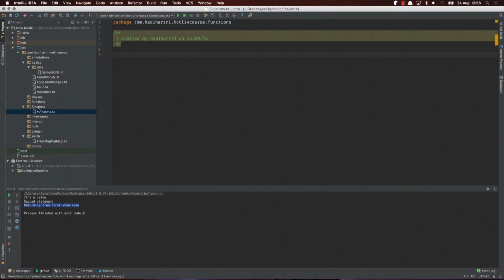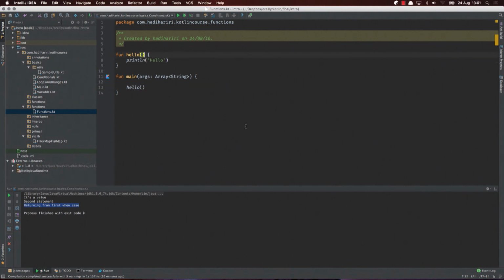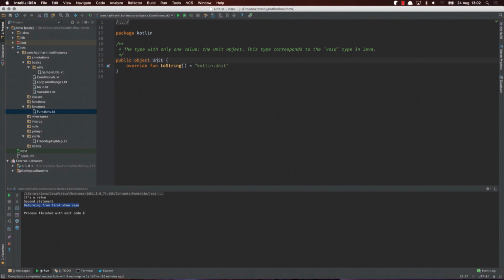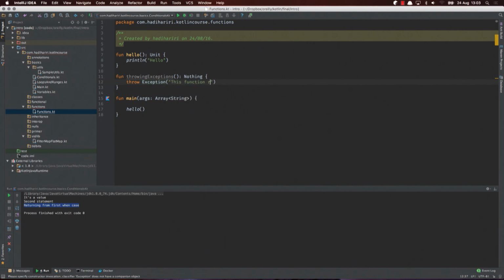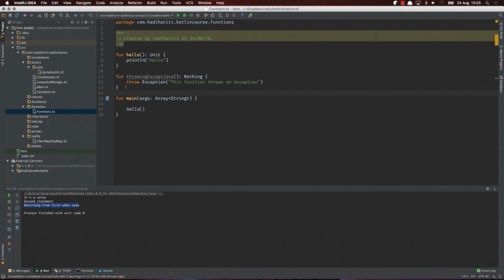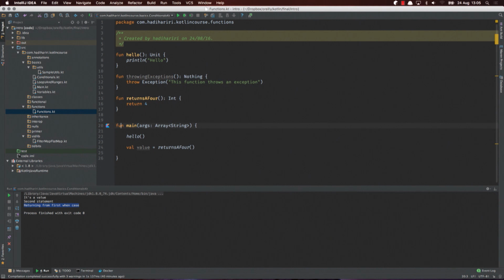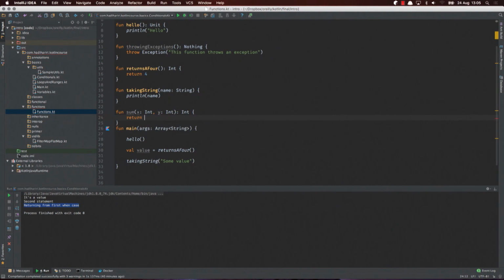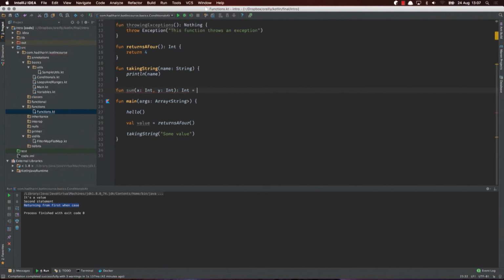0 Functions in Kotlin